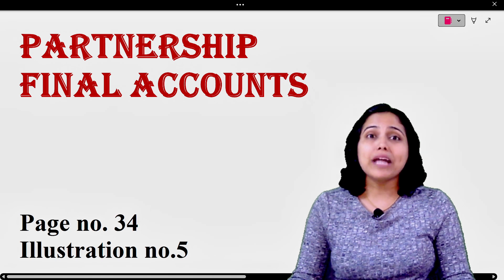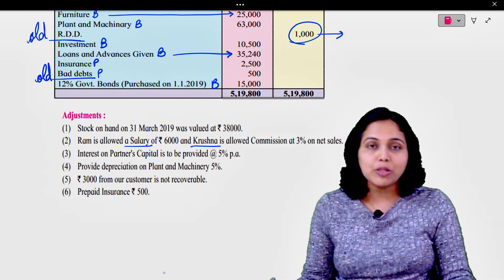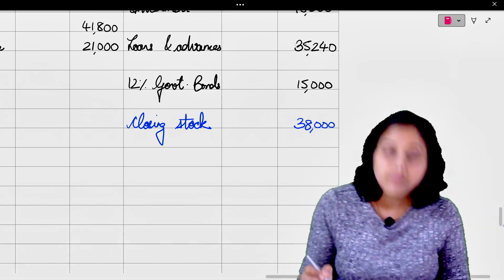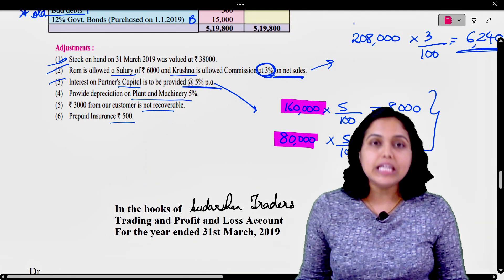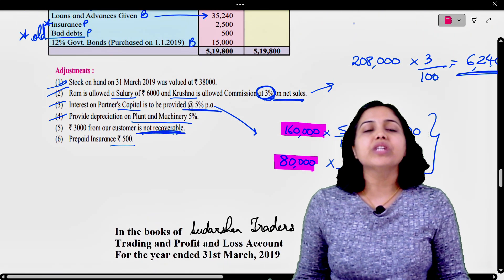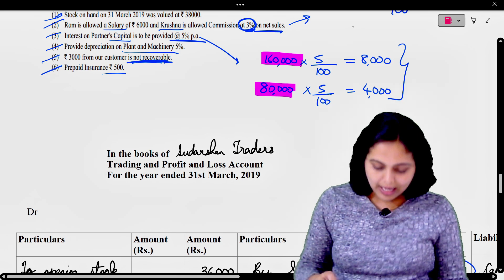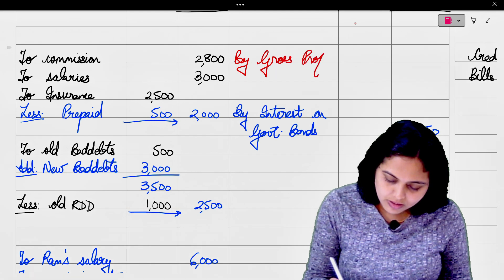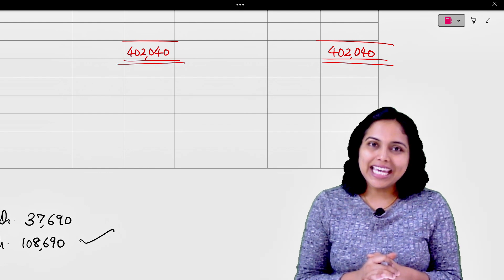Partnership FINAL Accounts | Ram and Krishna are partners | Solved sum Q 5 Page 34 | HSC Board 24-25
When CAPITAL & CURRENT A/c appear in Trial Balance | Maharashtra Board 12th Accounts Chapter 1 Partnership FINAL Accounts | Ram and Krishna are partners

In this video, we have solved Q no.5 of Partnership Final Accounts of Maharashtra State Board textbook for Class 12th Accountancy. We have given a very detailed and easy way to prepare trading and profit and loss account and Balance Sheet in this sum of partners Ram and Krishna.

If you find it helpful do share with your classmates.
We will be covering entire course syllabus of Class 11 and 12 (accounts and economics) on our channel. So be sure to watch and learn !!

Pooja

✌️✌️CLICK HERE for all lectures on Class 12 ECONOMICS✌️✌️

✌️✌️CLICK HERE for all lectures on Class 12 ACCOUNTS ✌️✌️

Q no.5, Page no. 34
Q no. 5 partnership final accounts with adjustments